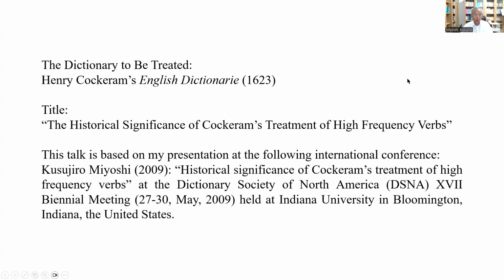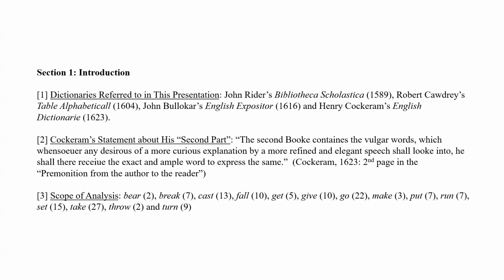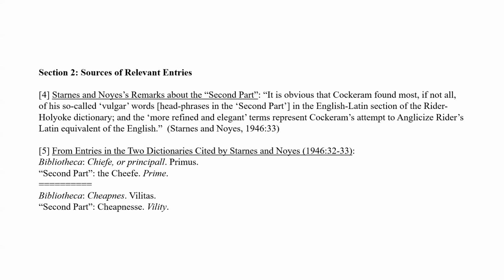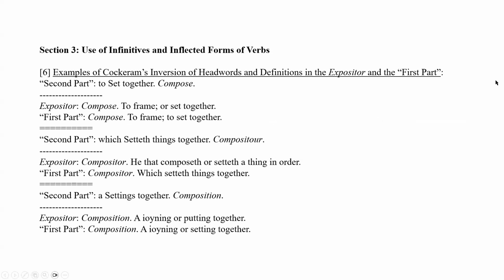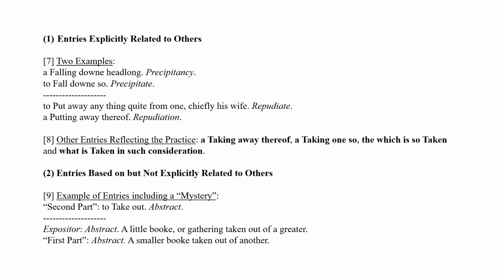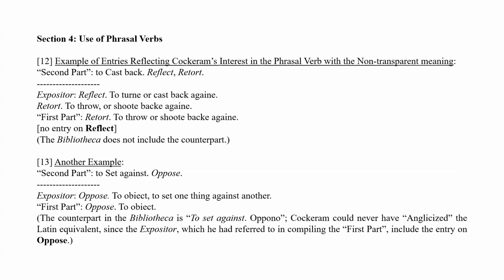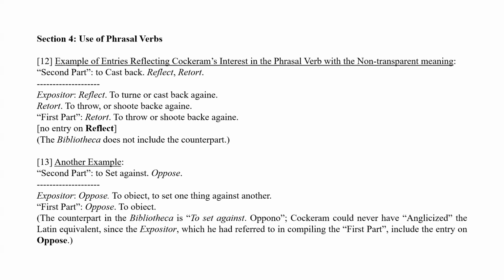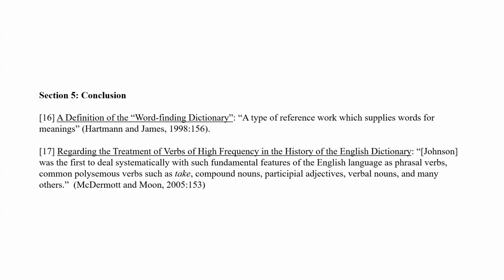“The Historical Significance of Cockeram's Treatment of High Frequency Verbs”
This video treats Henry Cockeram's 'English Dictionarie' (1623).
The "Second Part" of Henry Cockeram's 'English Dictionarie' (1623) has often attracted the attention of authorities for the unique way it provides information on how 'vulgar' phrases can be replaced by 'refined' terms.  However, as far as its entries on verbs of high frequency are concerned, the fact seems not to have been appreciated that Cockeram largely based himself on the "First Part", which is a kind of dictionary of 'hard words', as well as on John Bullokar's 'English Expositor' (1616), referring to their definitions in providing the head-phrases in the "Second Part"; it has usually been thought that its source is the English-Latin dictionary, such as the one included in John Rider's 'Bibliotheca Scholastica' (1589), which is far from true when we focus our attention on the entries on verbs of high frequency.

On this premise, Cockeram did not necessarily simply invert head-words and definitions in his First Part and Bullokar's Expositor when compiling the Second Part. When 139 entries in the "Second Part" are analyzed which are related to 14 verbs of high frequency (like 'put', set and 'take'), it becomes clear that he was keenly interested in the use of such verbs, supplying information on their inflected forms and dealing with quite a few phrasal verbs as well as verb-preposition collocations.

In this respect, we may safely regard Cockeram as the forerunner of Samuel Johnson.  As Anne McDermott and Rosamund Moon remarked in their "Introduction: Johnson in context" ('International Journal of Lexicography' Vol. 18, 2005: 153), Johnson may be the first to deal systematically with phrasal verbs, participial adjectives and verbal nouns, within the range of monolingual English dictionaries.  Actually, however primitive, Cockeram followed a practice similar to Johnson's in the first half of the seventeenth century, the heyday of the dictionary of hard words.